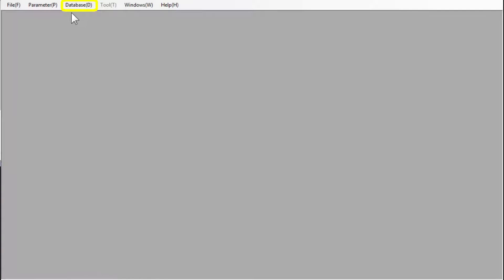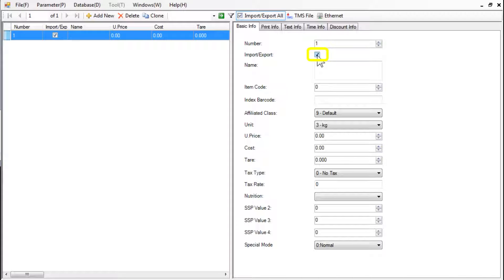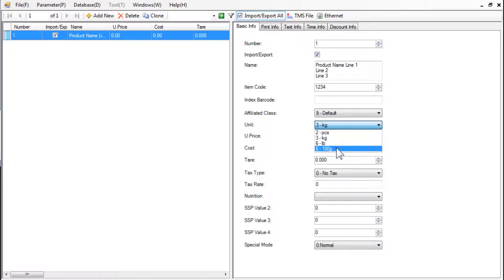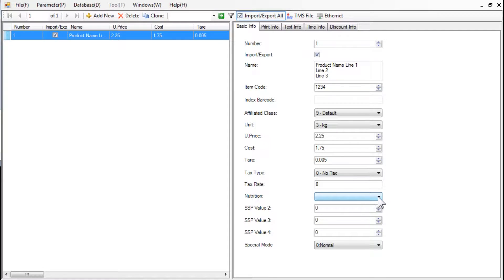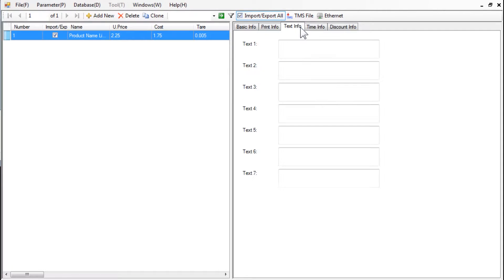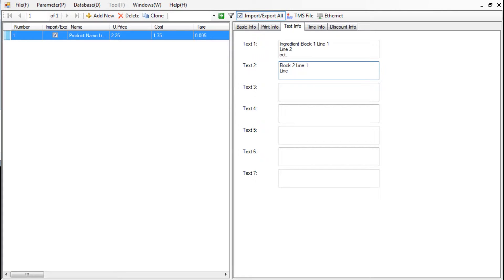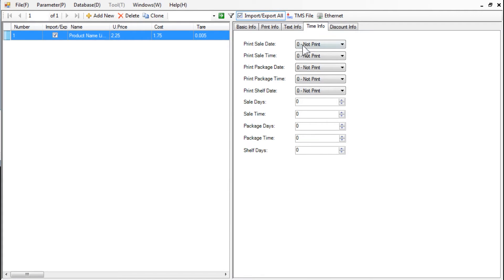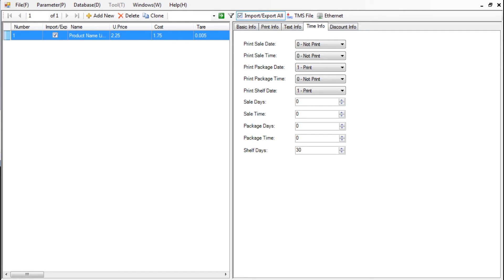Chapter 3 - Create a Basic PLU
Tutorial on creating a basic PLU with Kilotech's LE•3k software.